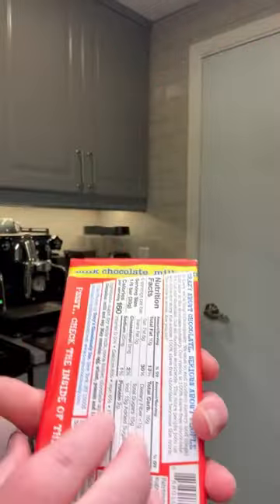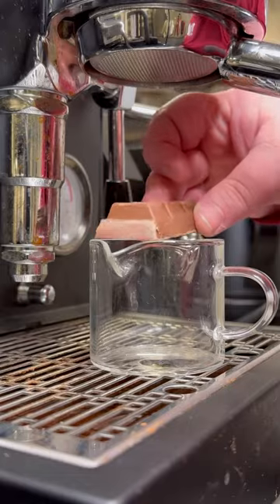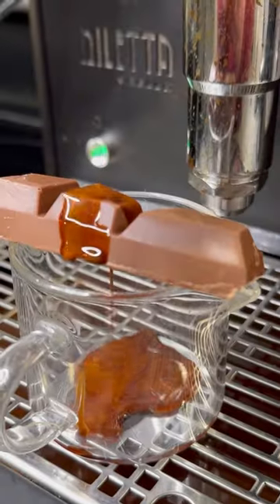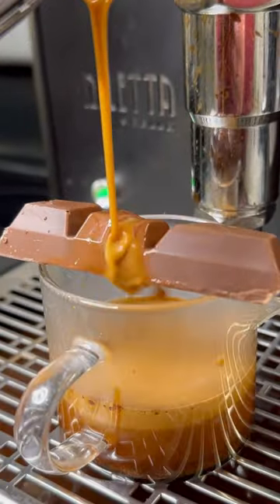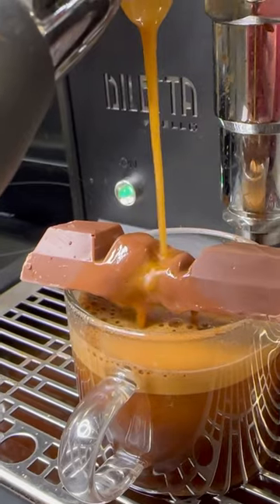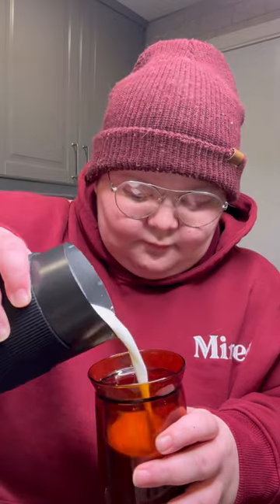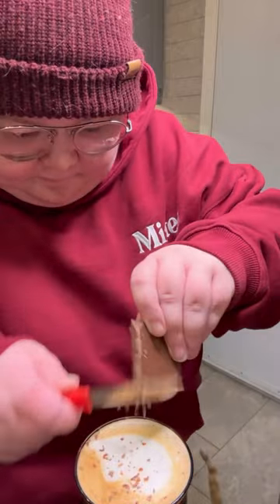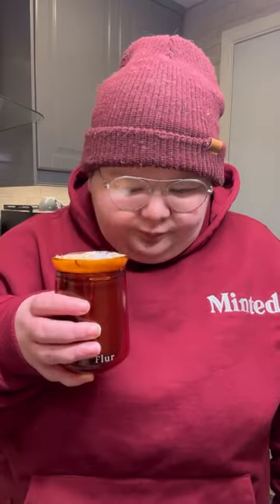How to Make A Tony's Chocolate Latte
8 Cup Chemex
Stagg XF Dripper